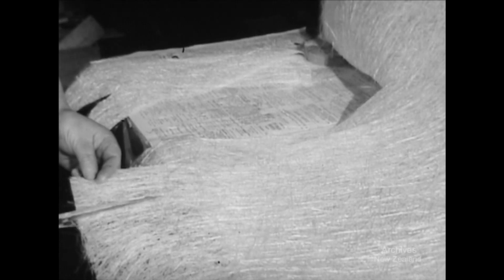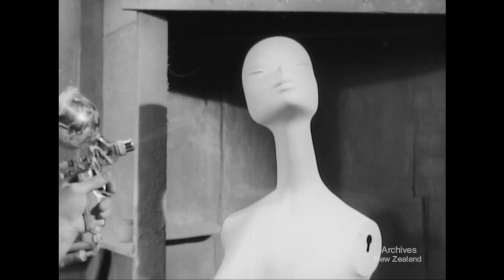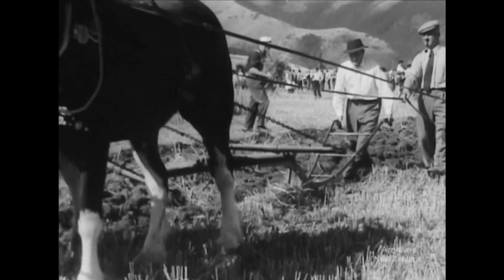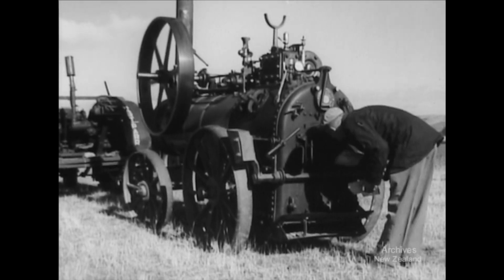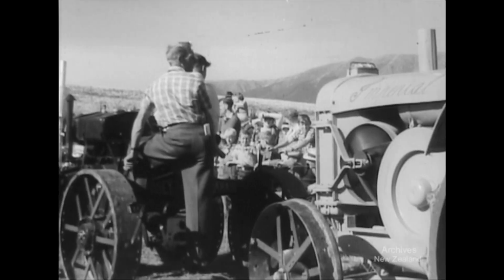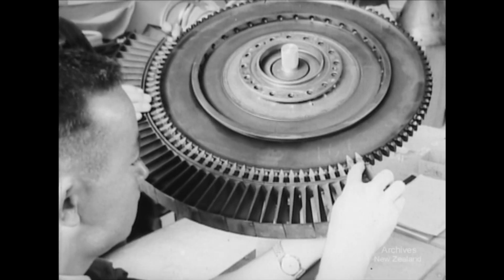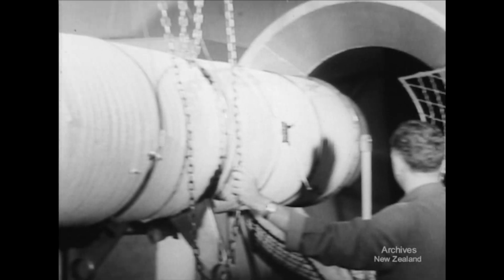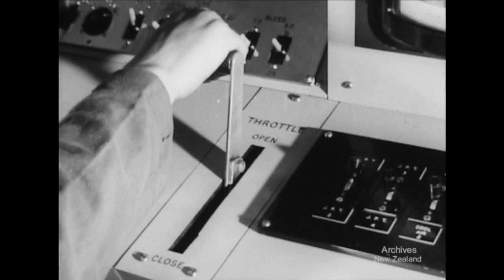Pictorial Parade no. 139 (1963)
New Zealand’s National Film Unit presents ‘Pictorial Parade no. 139' (1963)

FIBRE GLASS FASHIONS The manufacture of shop window mannequins using fibre-glass.

VINTAGE FARM MACHINERY Old-time harvesting methods are demonstrated at the West Otago Vintage Club's display of old tractors.

JET TEST Reconditioning and testing the engines of RNZAF Canberra bombers.

Some material contained in this film may be copyrighted to a third party. If you would like to reuse this film, please contact Archives NZ for more information.